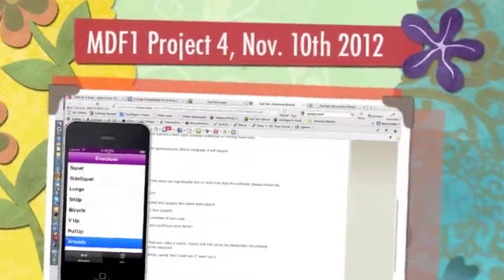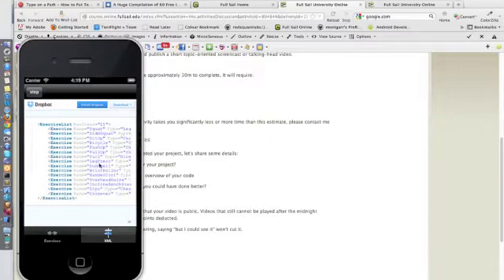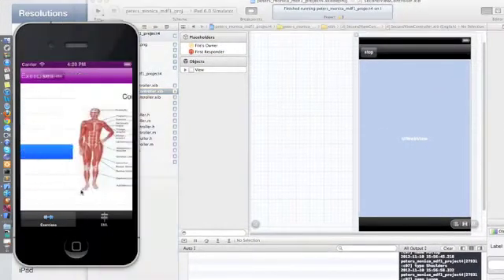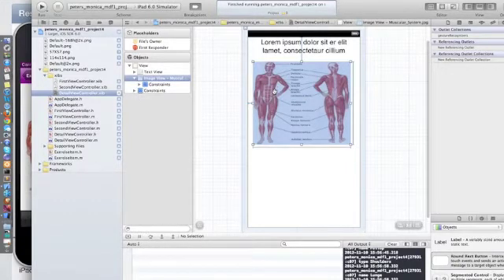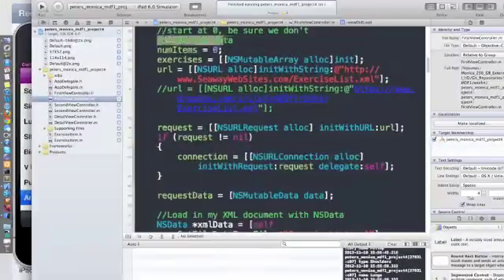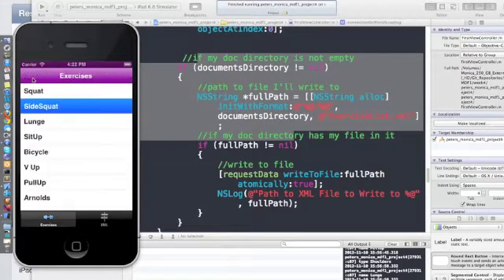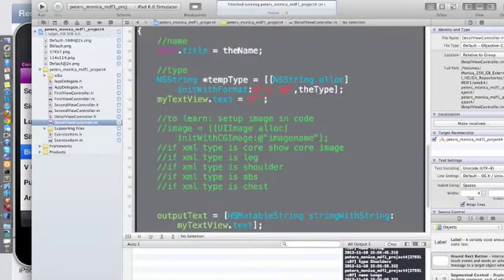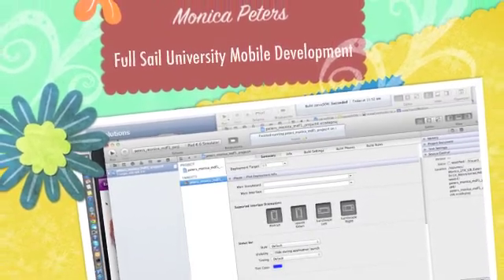MDF1 Week 4 Review. ObjC, XCode, iOS, NSXMLParser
I created this native mobile iPhone XML Parser in one week for my school project requirements, with xcode 4.5, iOS6, NSXMLParser and objective-c.

I'm a student at Full Sail University Online earning my bachelor of science in the Mobile Development course.  I develop mobile web, hybrid, and native apps with html5, css3, javascript, and objective-c.  Comment on my videos to discuss anything related to internet technologies.  My Github link is in my video.  Ask me to create a video about a specific topic regarding Mobile App Development and Design that is of interest to you.  I also develop mobile apps for translating and reviving endangered & dead languages.